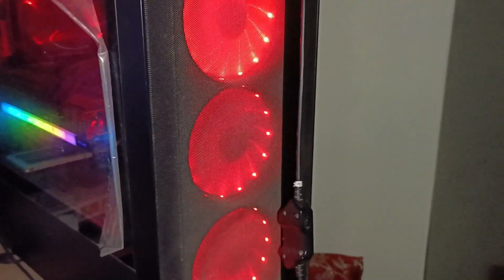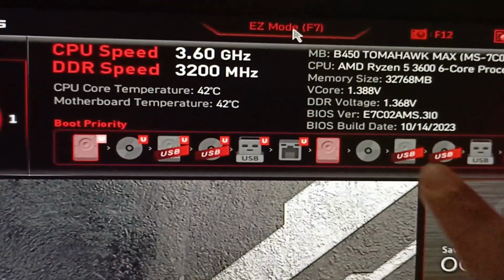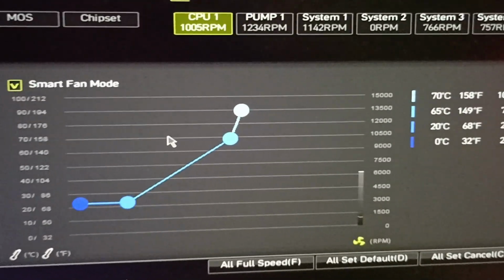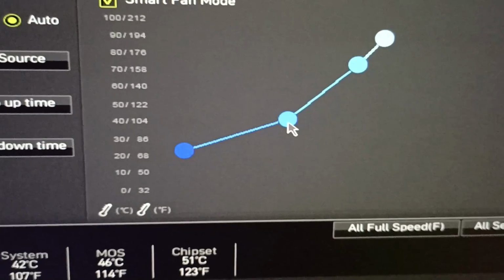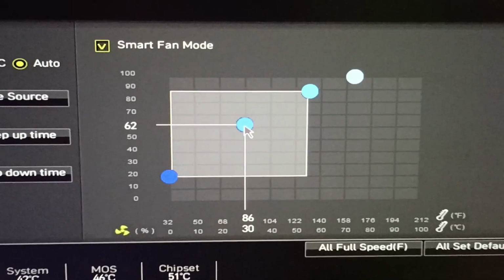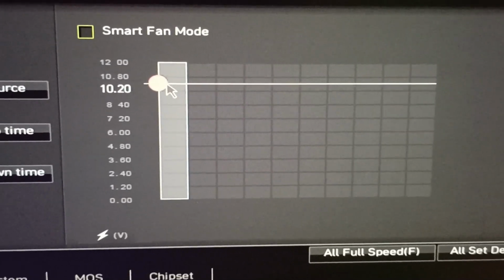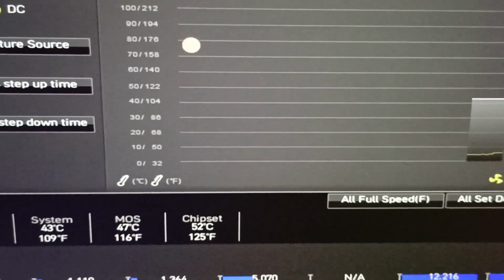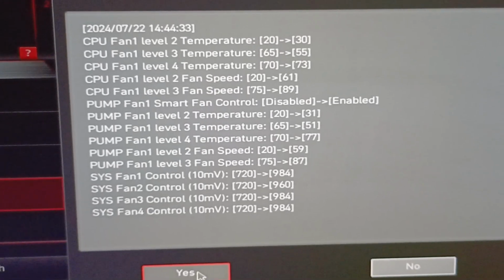How To Control Fan Speed in Motherboard MSI B450 Tomahawk MAX